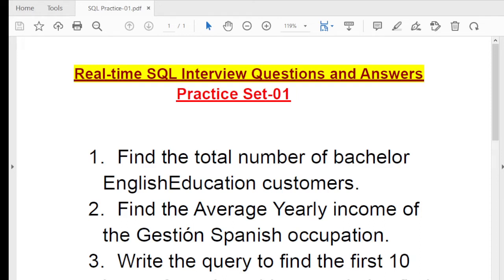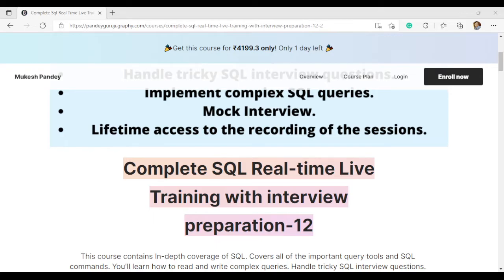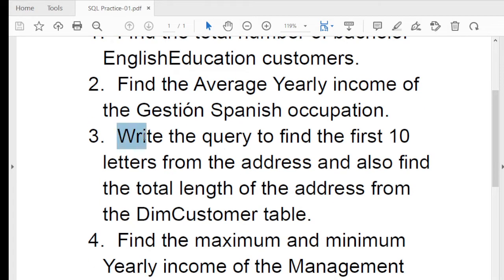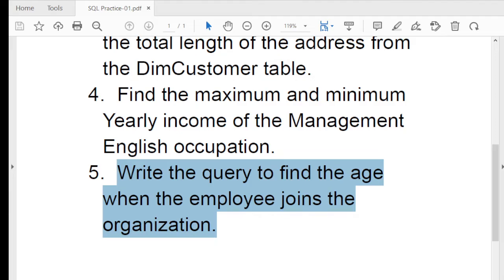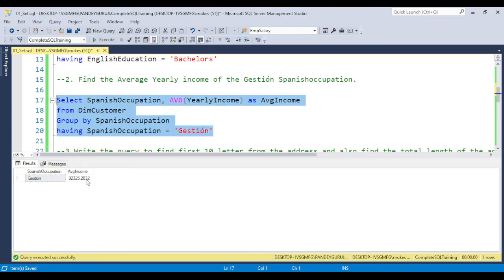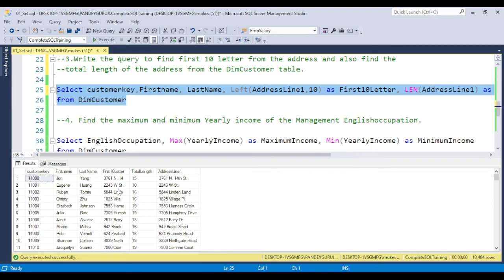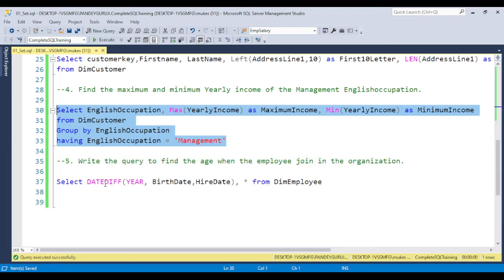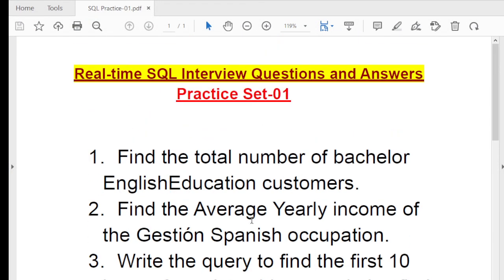1.SQL interview Questions and Answers| SQL Practice Exercises with Solutions by Pandey Guruji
1. Find the total number of bachelor EnglishEducation customers.
2. Find the Average Yearly income of the Gestión Spanish occupation.
3. Write the query to find the first 10 letters from the address and also find the total length of the address from the DimCustomer table.
4. Find the maximum and minimum Yearly income of the Management English occupation.
5. Write the query to find the age when the employee joins the organization.